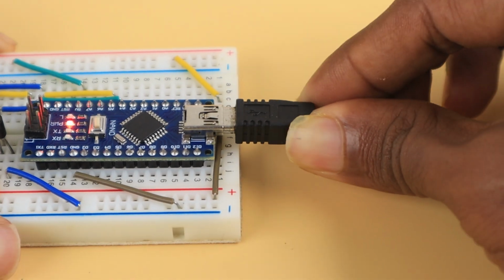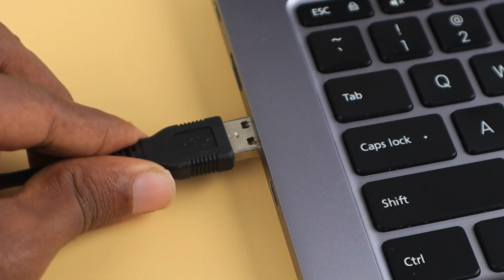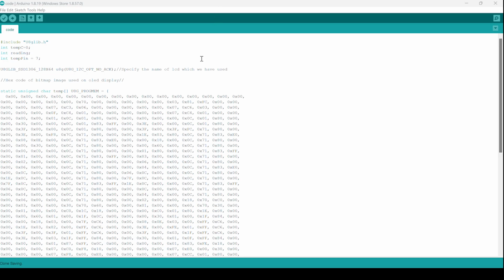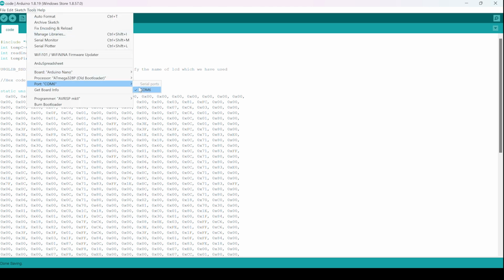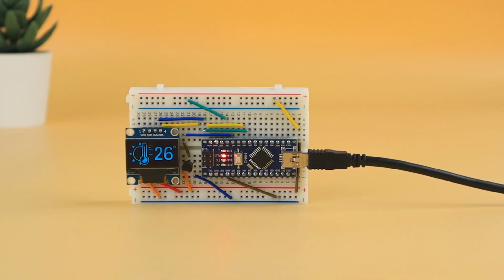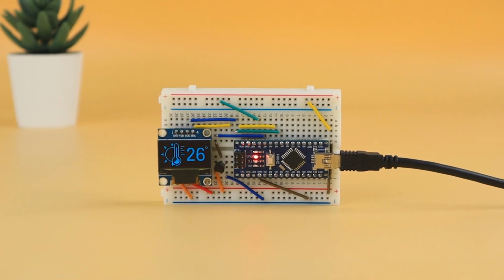DIY Thermometer With LM35 and Arduino | Mini Project Series | EP 5 | Learn With Coders Cafe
In this project, we'll build a thermometer using an Arduino Nano, an OLED display, and an LM35 temperature sensor. This setup will display the current temperature on the OLED screen, helping you monitor temperature effectively. You'll need an Arduino Nano, an LM35 temperature sensor, an OLED display, and some connection wires. We'll guide you through understanding the LM35 sensor, making the connections, and uploading the code to the Arduino. By the end of this project, you'll have a functional digital thermometer to enhance your DIY skills. Happy Tinkering!
𝐀𝐬𝐬𝐞𝐭𝐬 𝐅𝐨𝐫 𝐑𝐞𝐩𝐥𝐢𝐜𝐚𝐭𝐢𝐨𝐧
𝐆𝐞𝐭𝐭𝐢𝐧𝐠 𝐒𝐭𝐚𝐫𝐭𝐞𝐝 𝐖𝐢𝐭𝐡 𝐀𝐫𝐝𝐮𝐢𝐧𝐨
𝐌𝐞𝐞𝐭 𝐓𝐡𝐞 𝐂𝐫𝐞𝐚𝐭𝐨𝐫𝐬
Nekhil Ravi (Hardware Development)
Shebin Jose Jacob (Software Development)
𝐖𝐞'𝐫𝐞 𝐅𝐚𝐢𝐫𝐥𝐲 𝐒𝐨𝐜𝐢𝐚𝐥 𝐏𝐞𝐨𝐩𝐥𝐞
𝐆𝐞𝐚𝐫𝐬 𝐔𝐬𝐞𝐝
Shot On: Canon M50
Microphone: Rode Wireless GO II
Tripod : DigiTek DTR 520 BH
Software: Adobe Premiere | Adobe Photoshop | Adobe Audition |  Adobe After Effects